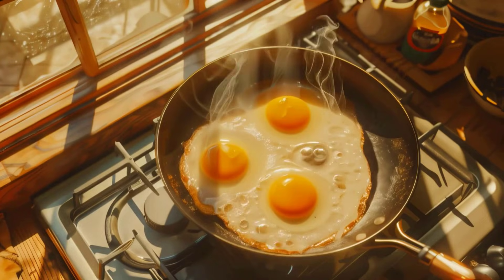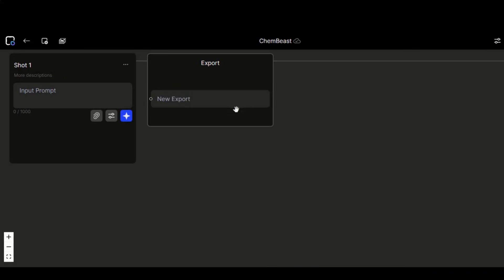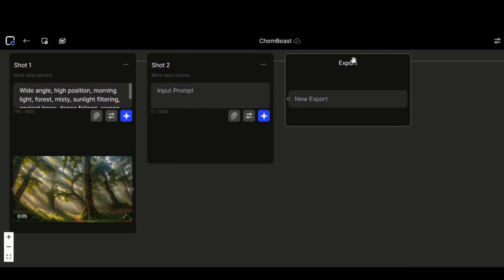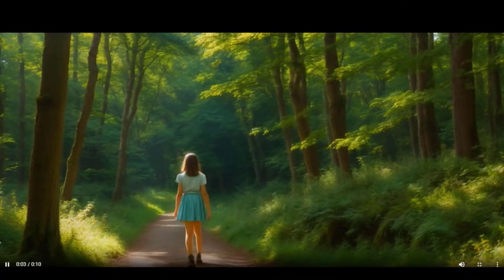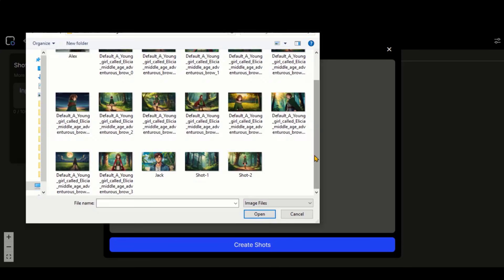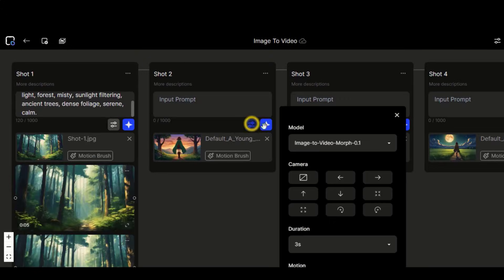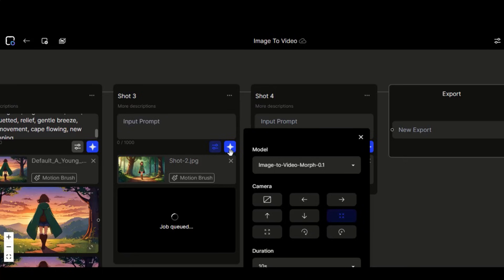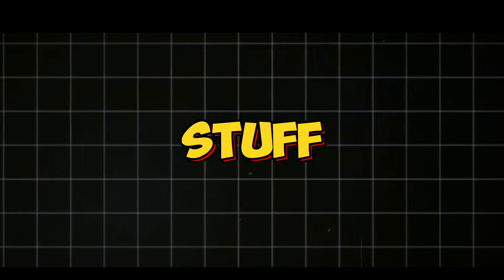Free AI Short Film Animation Video Generator Tool - Morph Studio AI Tutorial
In this episode of AI animation video generation we will discuss morph studio AI video generator tool for complete AI movie making.

You can generate short AI films trailer and movies for free. Not only the animation videos, but you can generate any type of AI movies.

🎬 Timestamps:

00:00 AI Animation Films Overview
00:30 Morph Studio AI Video Tutorial
01:14 Text To Video with Morph Studio
05:18 How To Combine Generations
05:59 Image To Video Generation
10:53 Up Coming Next!